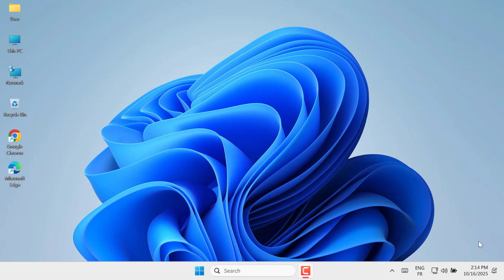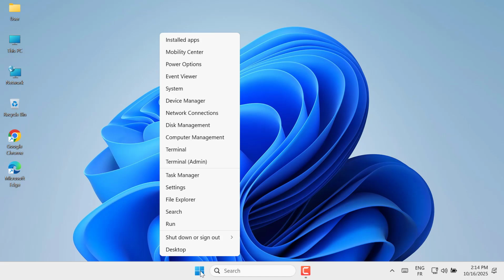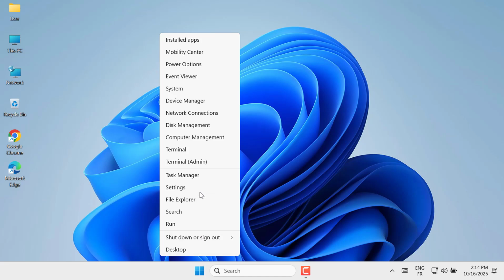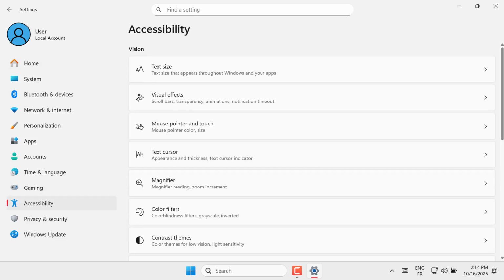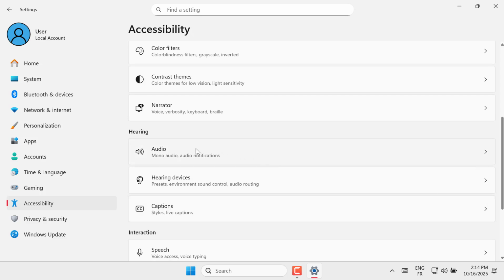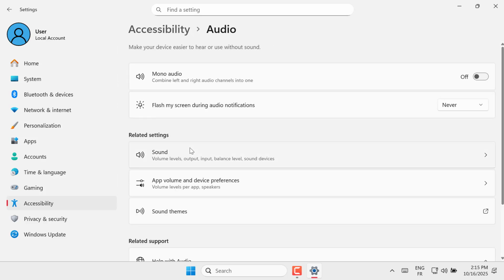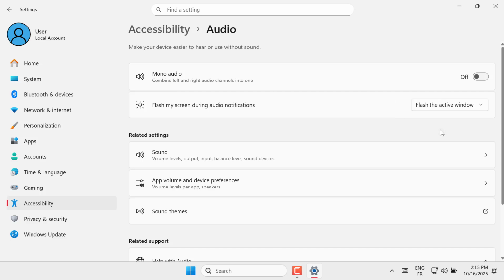How to Enable Flash Screen for Audio Notifications in Windows 11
Learn how to enable flash screen notifications during audio alerts in Windows 11 for better accessibility. 💻

Never miss an important notification again as your screen will visually flash whenever a sound occurs. ⚡

This feature is perfect for users who want visual alerts for system sounds, app notifications, and incoming messages. 📣

Customize your flash style in Windows 11 easily to suit your preference, whether full screen or border flash. 🎨

Enhance your computer experience and stay aware of every alert even in noisy environments or if you have hearing difficulties. 👀

Watch now and make your Windows 11 notifications more noticeable with flash screen alerts. 🖥️

Windows 11, flash screen notifications, audio alerts, accessibility settings, visual notifications